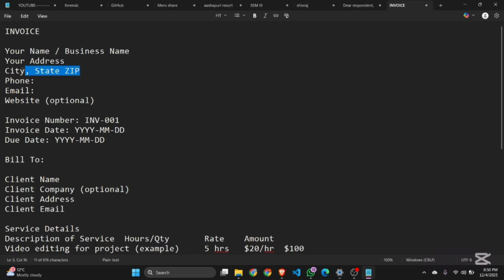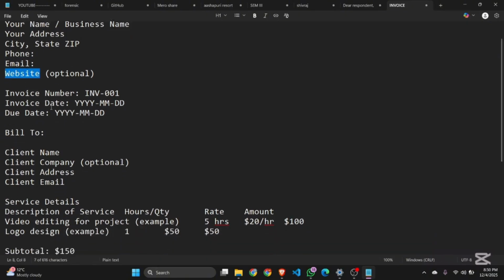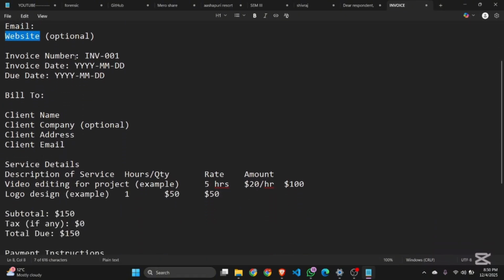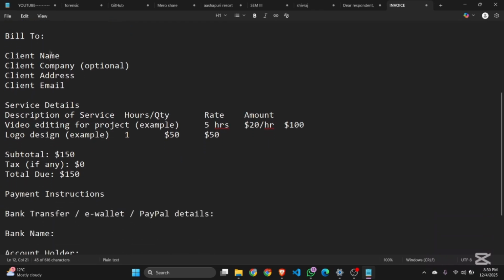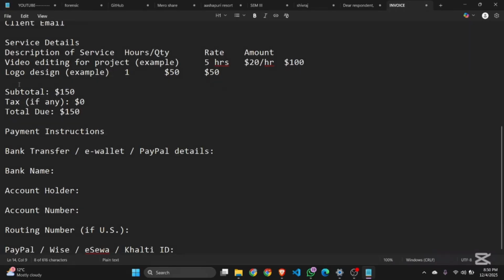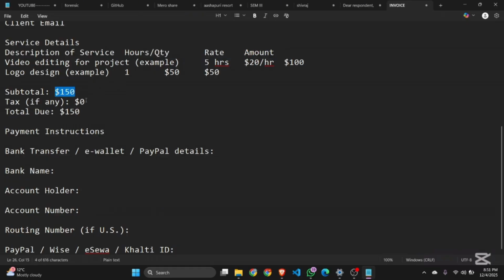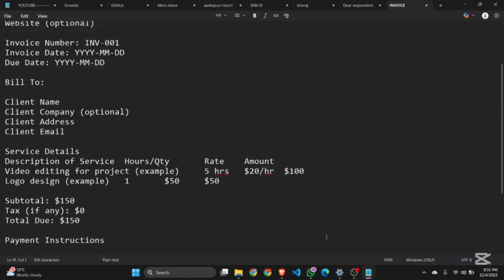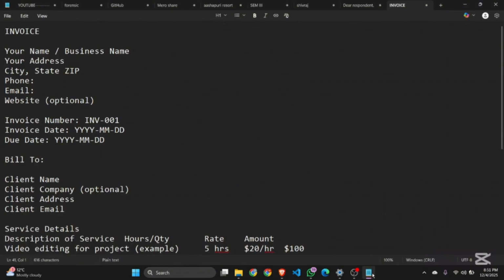Create a Simple Freelance Invoice Template Fast – Excel & Google Sheets Guide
Need to make invoices quickly as a freelancer? This video shows how to create a simple, professional invoice template using Excel or Google Sheets in minutes. Perfect for beginners and busy freelancers.

Timestamps
00:05 – Why Freelancers Need a Simple Invoice Template
00:20 – Step 1: Create Invoice in Excel
00:45 – Step 2: Create Invoice in Google Sheets

Quick invoice template setup for freelancers

Excel & Google Sheets invoice guide

Professional-looking invoice in minutes

Beginner-friendly, easy steps